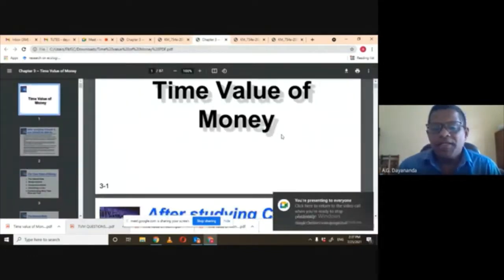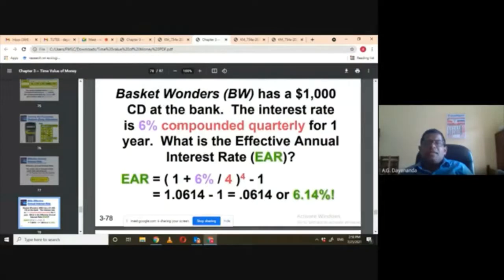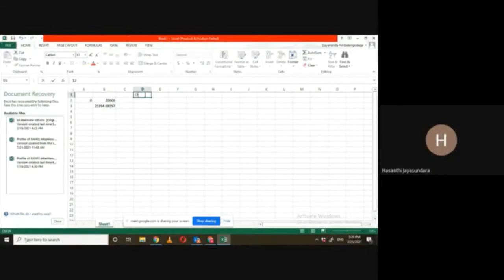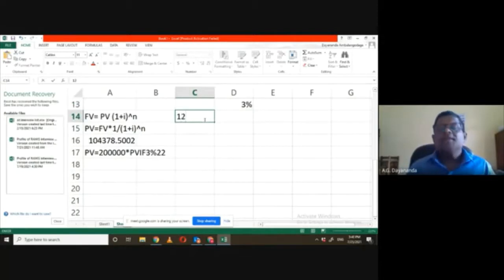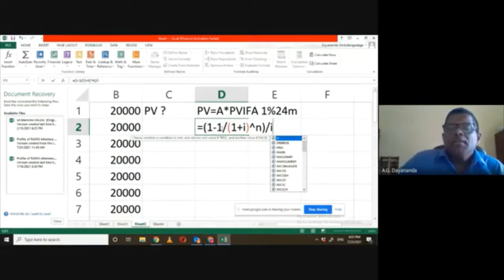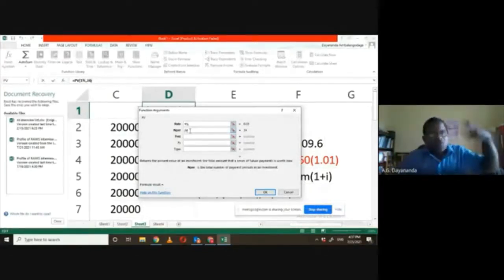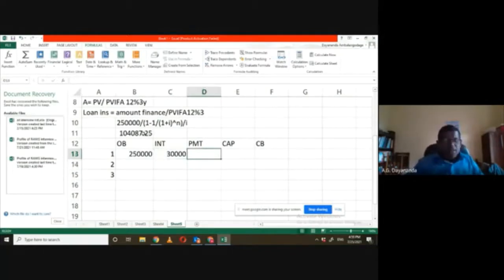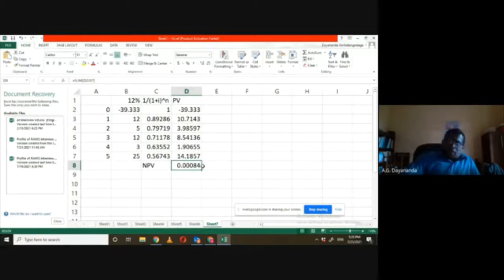PGEDBM FA 20 25 07 2021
Financial Analysis
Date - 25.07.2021